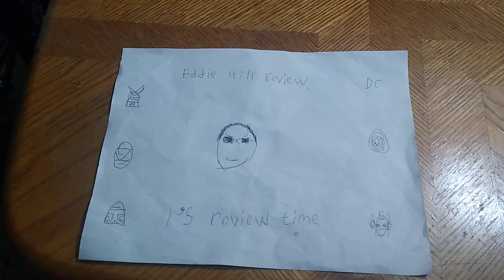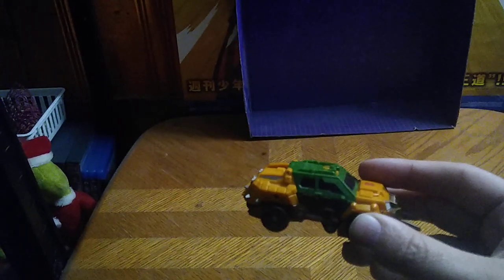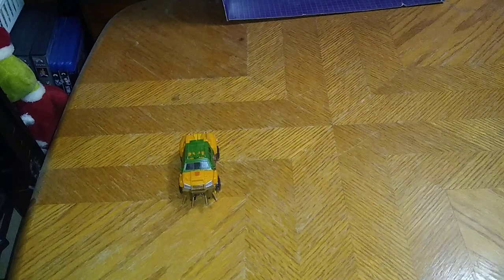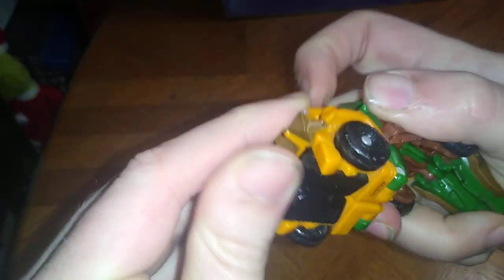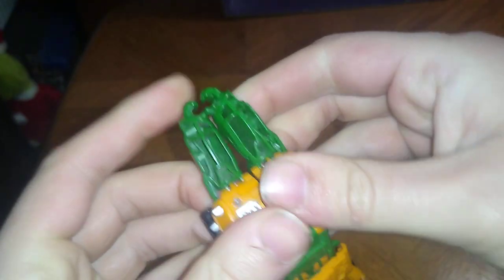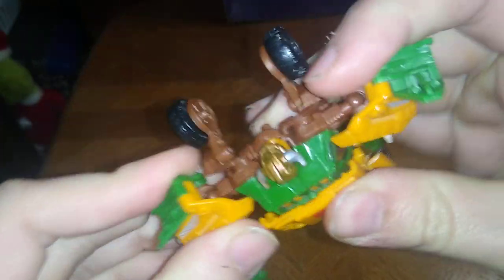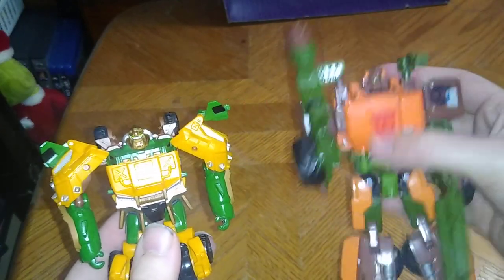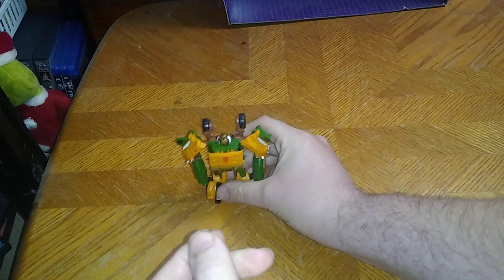TRANSFORMERS-PRIME BEAST HUNTERS-BULKHEAD 4/18/23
EDDIE HILL REVIEWS: TRANSFORMERS-PRIME BEAST HUNTERS-BULKHEAD   4/18/23